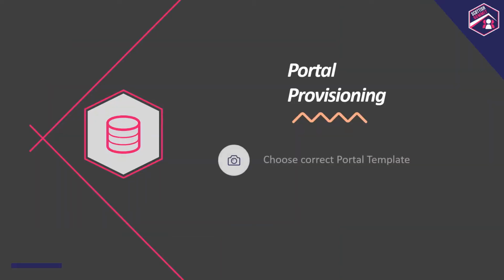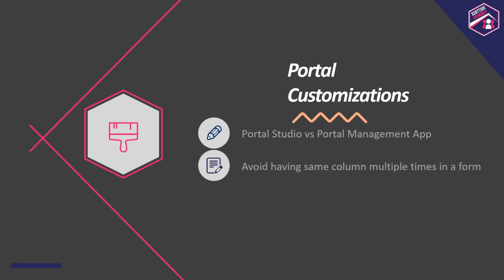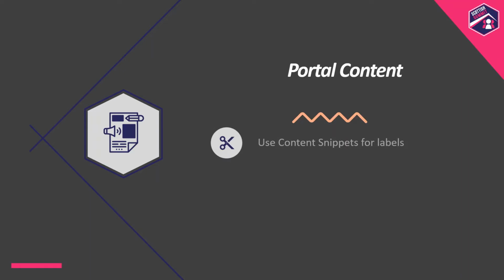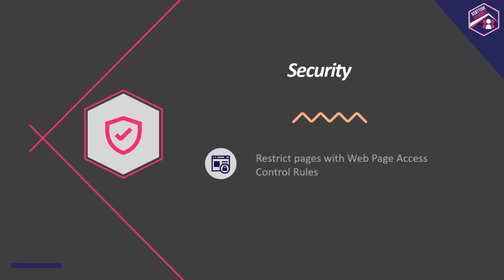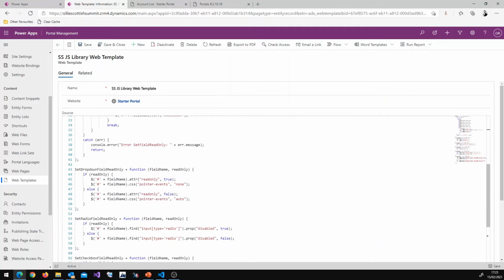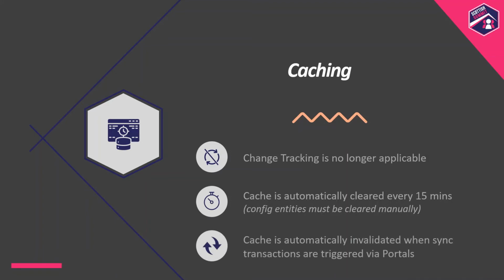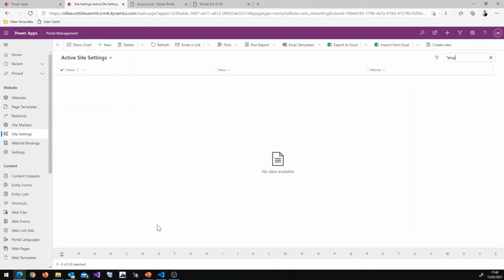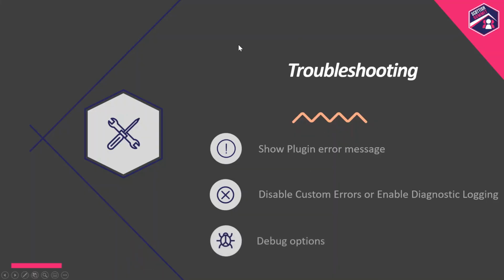Oliver Rodrigues - Power Apps Portals best practices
"Starting now with Power Apps Portals?
In this session I will talk about best practices I gathered through my experience when working with Power Apps Portals.
I will cover a mix of topics such as:
 - Naming conventions
 - Where to perform customizations
 - Where to place your code
 - Portal ALM